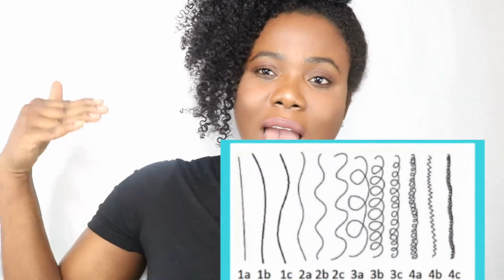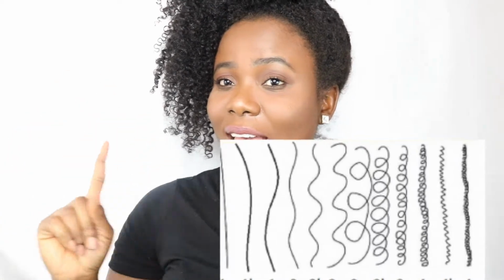Beginner Series #4... Hair Width & Hair Density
hey, my loves, here is another video on the beginner series and I hope you enjoy it. be sure to leave all your questions and thoughts in the comments.